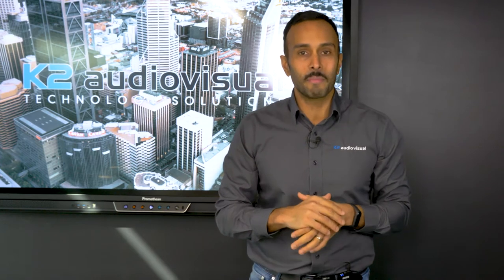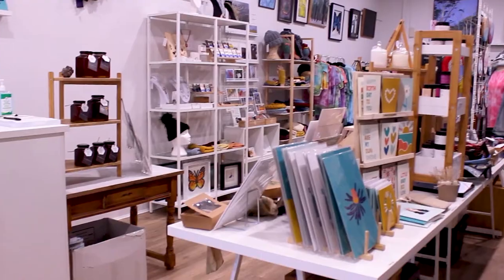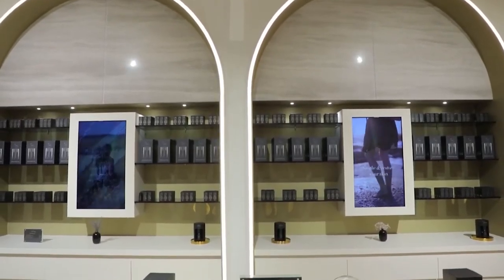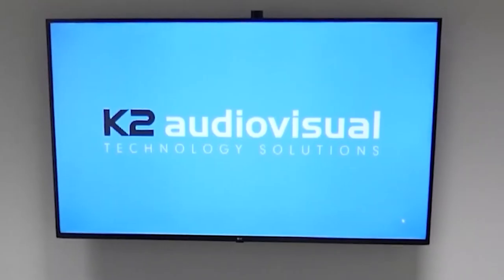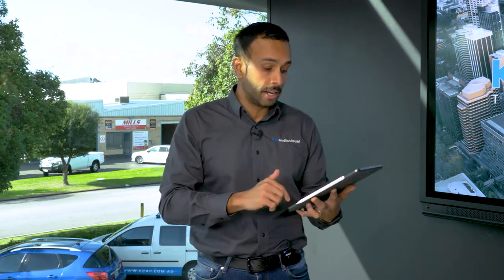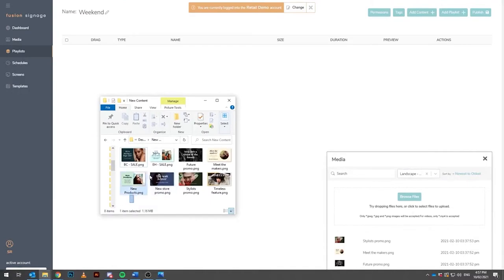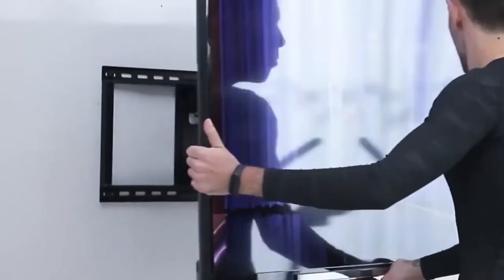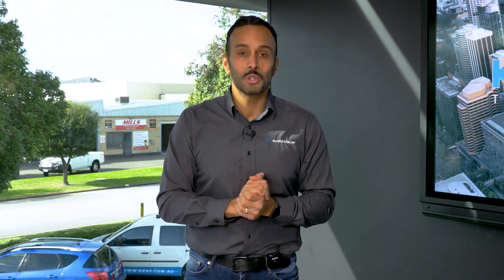Digital Signage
For anyone running a small brick & mortar retail store. This will help you get ideas on how to increase sales without adding a salesperson.

We had Gill, co-owner of Tasty Pear, who runs 6 stores that showcase & sell products developed by local artists and creators. She reached out to us with a request on how digital signage could potentially improve her business. And help introduce more sales.

Here’s a solution we put together for her and how it can impact her business.